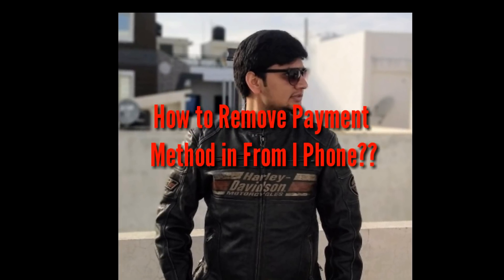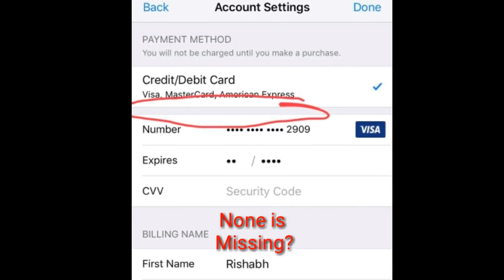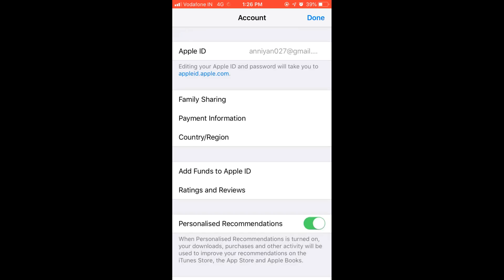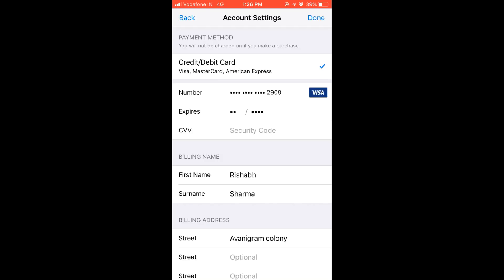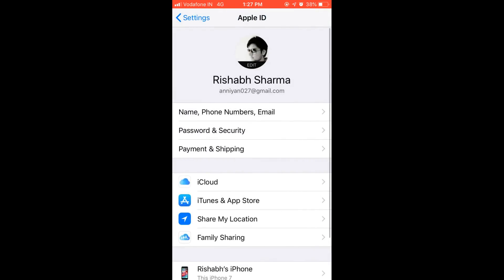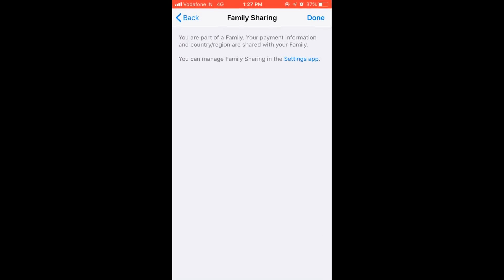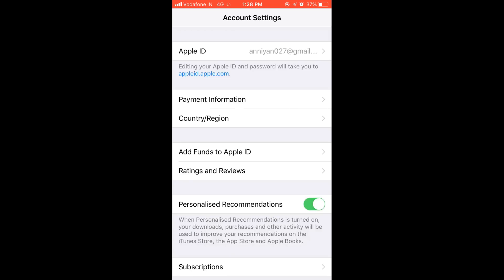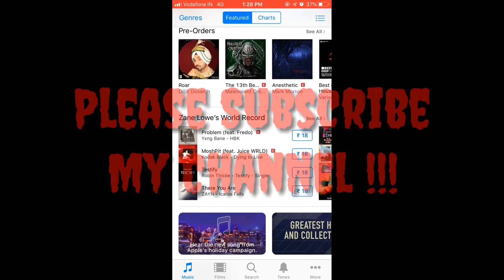"None Problem" in payment method removal on I Phone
How to remove payment Method from I phone. None option is not appearing in I Phone. None. Credit Card remove from I Phone. How to setup payment method in I Phone.